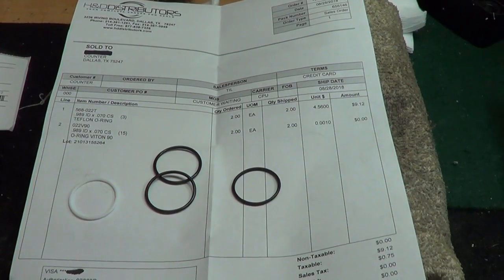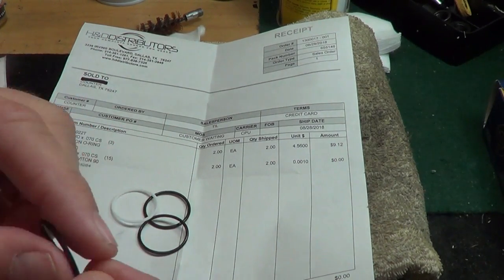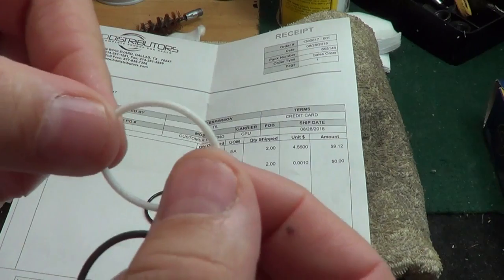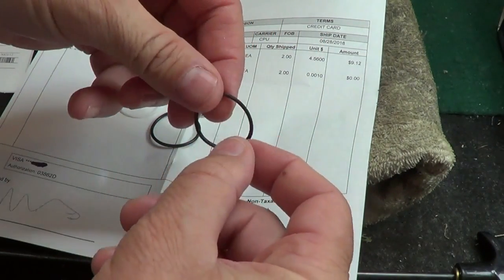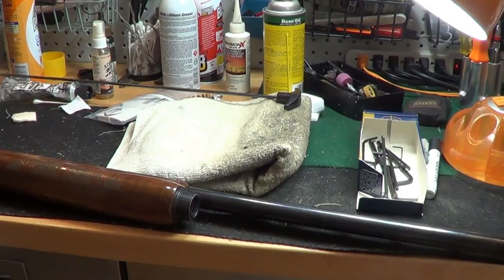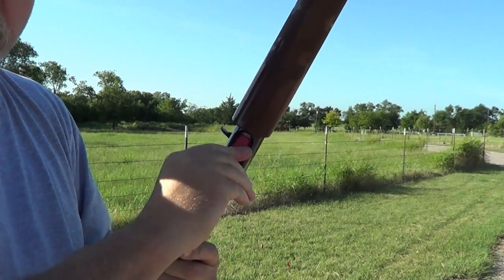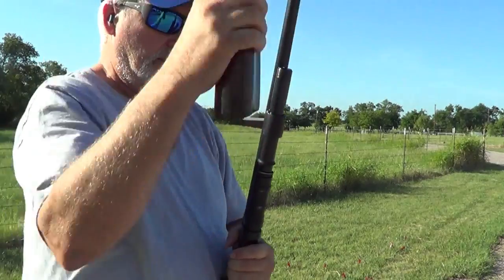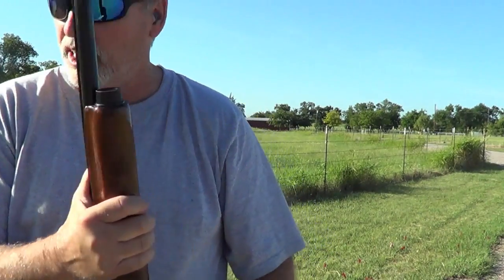Remington 1100 Shotgun O-ring Replacement & Upgraded O-ring - Size & Information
I upgraded my O ring on my 12 gauge, 1100 rifles to a Teflon or Viton rather that the factory Rubber O-ring.

Here is link to funny story that happened at o ring store when I get these

This is size of factory one:
Size 21 is 15/16" I.D. X 1 1/16" O.D. X 1/16" thick.

Here is the replacement O-ring sizes:
#021 for  Viton O-ring
O22 for Teflon O-ring

NOTE; SIZES ARE DIFFERENT FOR 20 GAUGE, THESE SIZES ARE FOR 12 GAUGE.

Someone posted this thought I would share:
Rick they actually make Teflon coated o rings for the 1100 & 1187 guns the, MPN number is 19264. They usually come in a 3 PK for about $12 but their not really rounded like a normal o ring ? The best place I found to buy them is ( The O ring Store LLC ) a pack of 50 regular direct replacement O rings for $20 for 12 GA.

Rick, teflon in the DuPont common name for PTFE.  If any viewers are looking in a catalog like McMaster-Carr they'll find it listed as PTFE.  Vitron is also a common name.  You might see it in o-ring catalogs as FKM or as fluoroelastomer.  Both are used in environments where resistance to harsh chemicals is needed with PTFE being ultra-harsh resistance (resists acetone).  I think FKM is the more heat resistant.  Either will work well in this application.  My first choice would be Vitron.